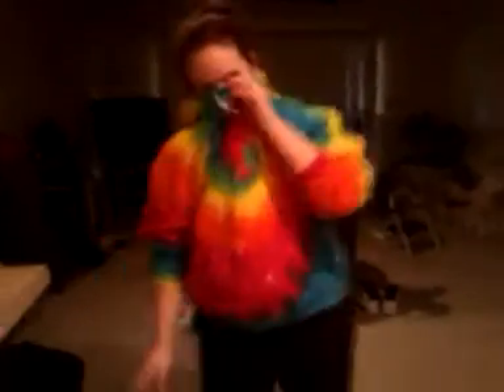How to do the SKUNK